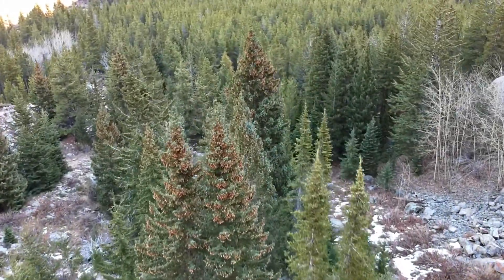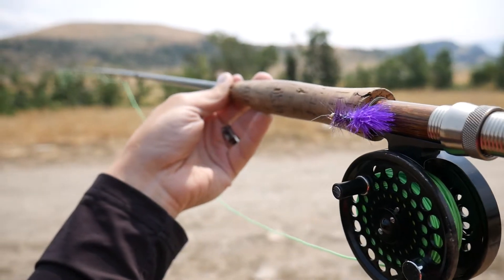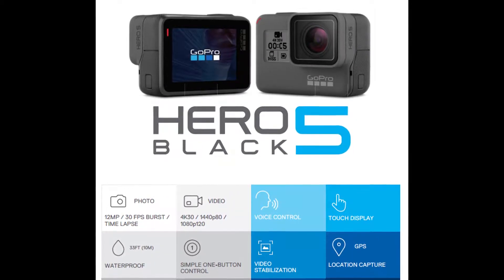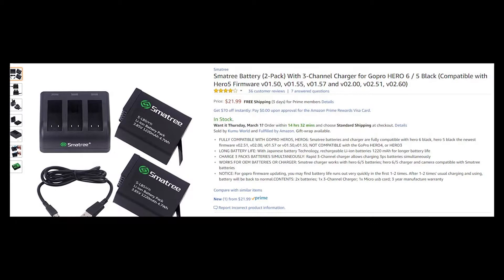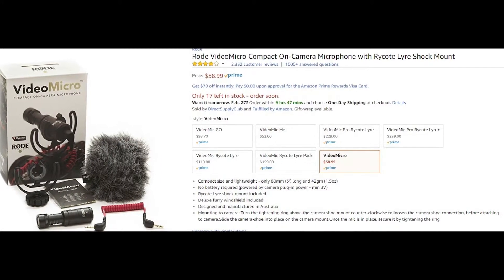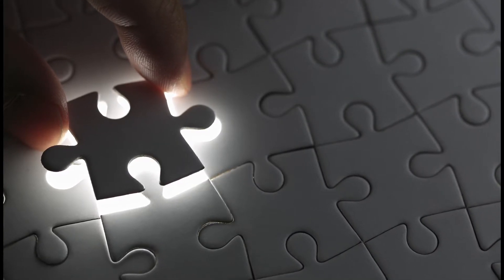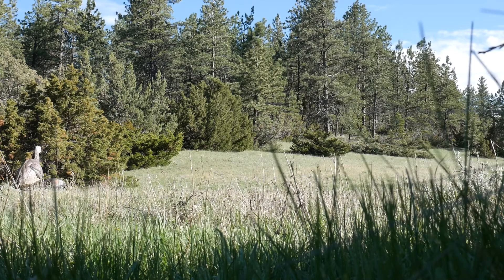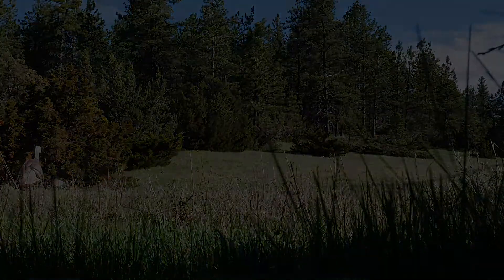The BEST Budget Friendly Camera Gear - for High Quality Vlogs! (1K SUBS SPECIAL!)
As a thank you for getting me to 1K subs, here is exactly what I use to make the high quality content I produce.

I spent literally hours and hours researching all of my cameras and equipment before I bought it and have put it through its paces by now.  I can confidently say this is the best vlog setup on a budget (if you have a high value for high quality footage).

GoPro Hero 5 Black (Action Camera)
Extra Batteries for GoPro W/ Charger
Panasonic LUMIX G7 Bundle (B-roll camera)
RODE-VideoMicro Microphone
DJI Spark Drone (for those sweet drone shots)
Flexible small tripod for G7